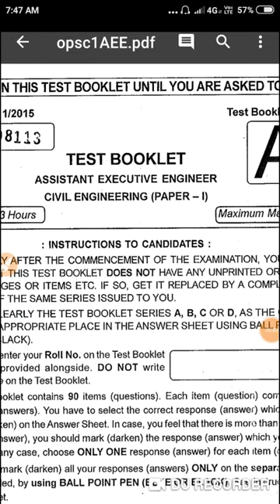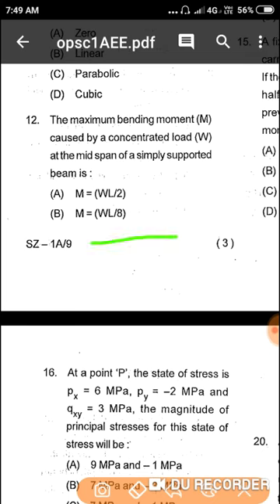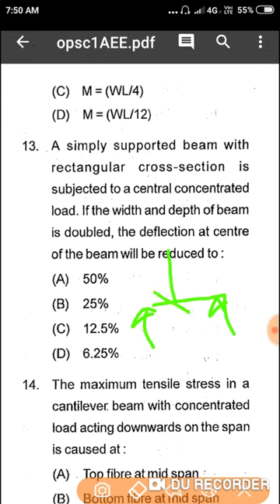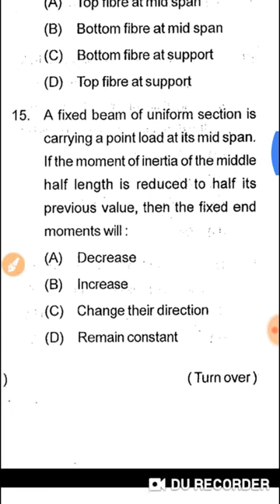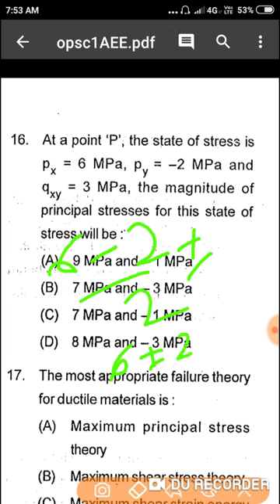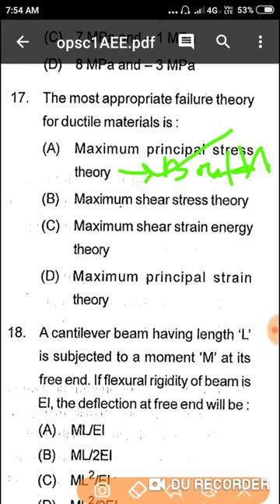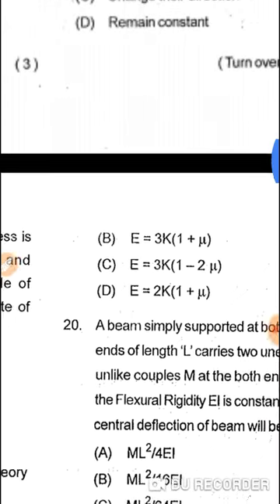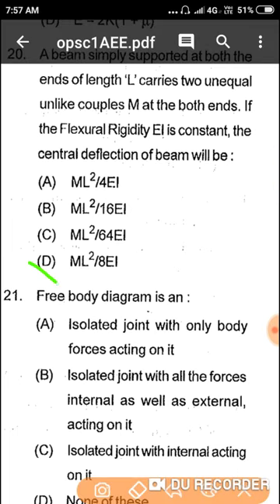Opsc AEE civil engineering 2015-16 , OPSC AEE